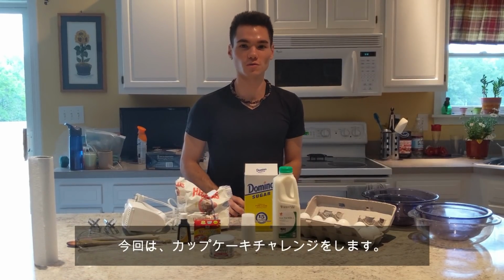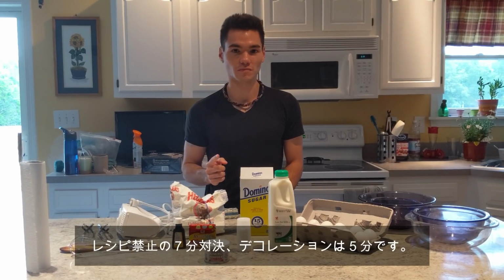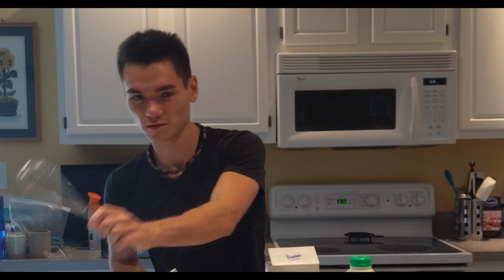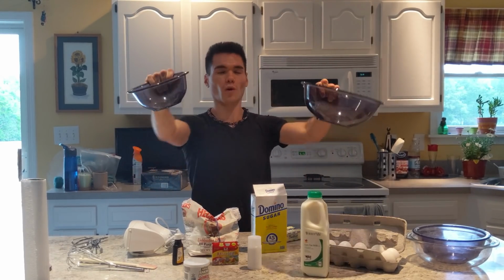レシピ禁止カップケーキチャレンジ / NO RECIPE CUPCAKE CHALLENGE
Just Brandon has 7 minutes to make the best cupcakes he can but the twist is, there is NO RECIPE!  Can he do it?!  You will have to watch and find out!

７分レシピ禁止カップケーキ対決です！　さて、ブランドンはお菓子作りは上手いのか！？

今週の土曜日日本時間の１０時からYouTubeライブを行います。ぜひ参加してください。

プロバレエダンサーがクラスの前にすること / PROFESSIONAL BALLET DANCER WARM UP BEFORE CLASS